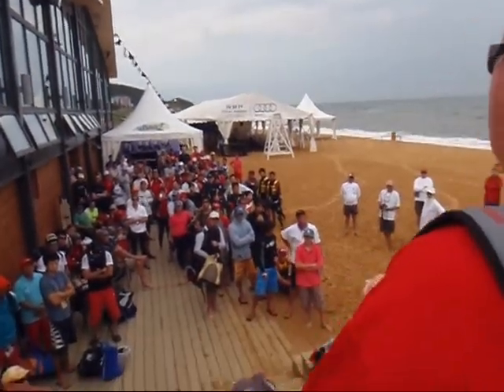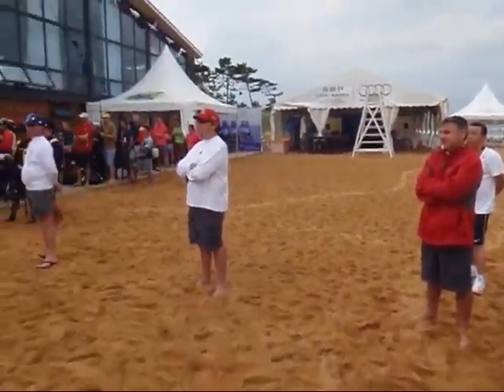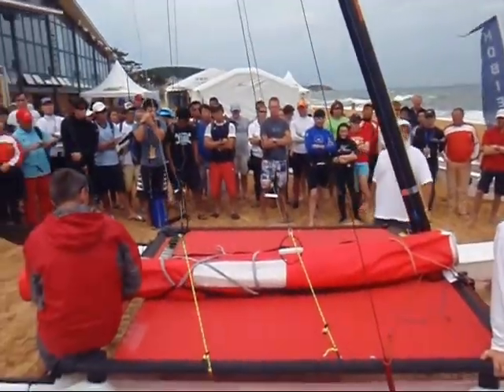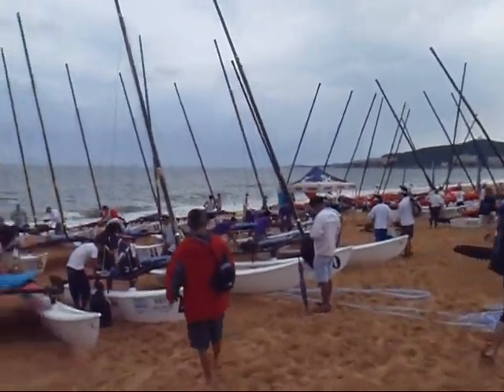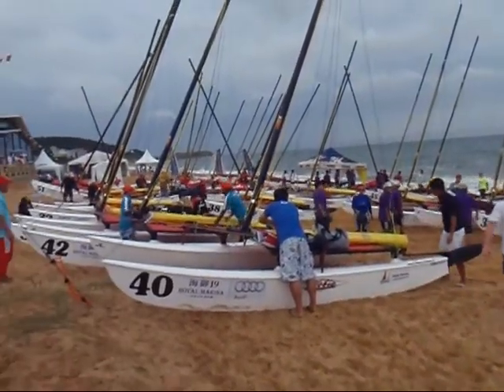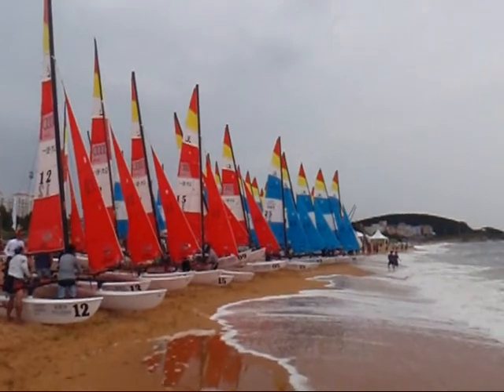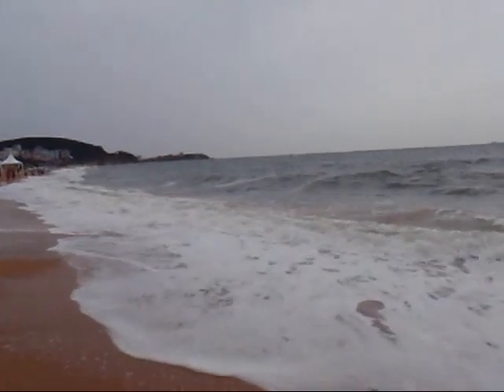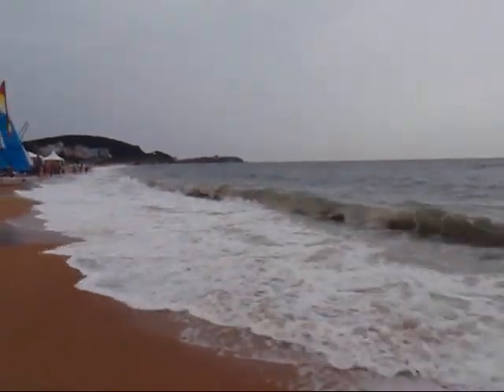8 23 morning